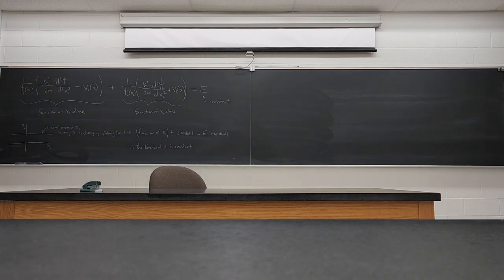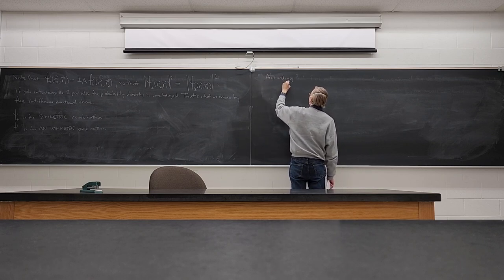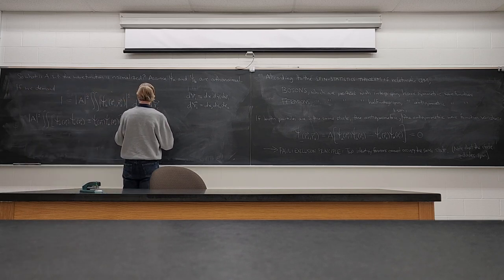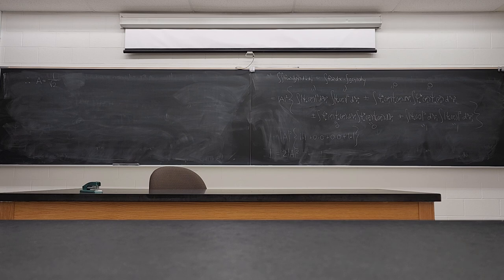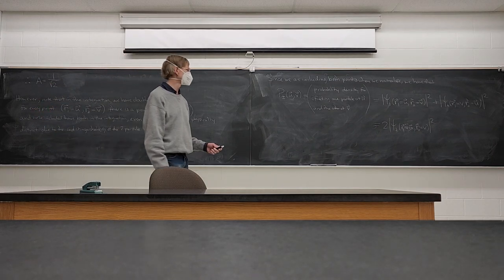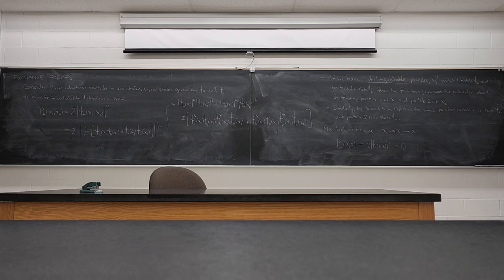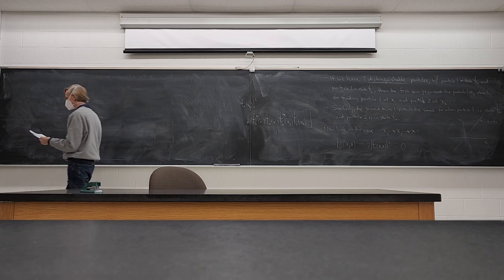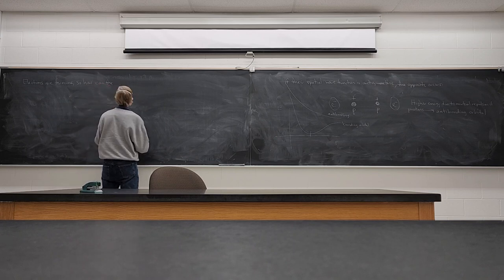PHYS 380 2022 Dec 8